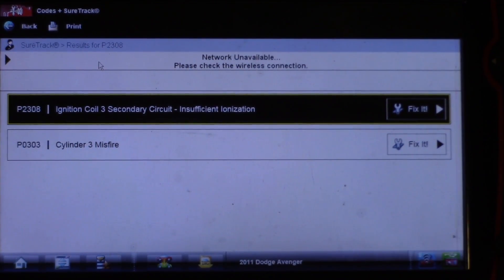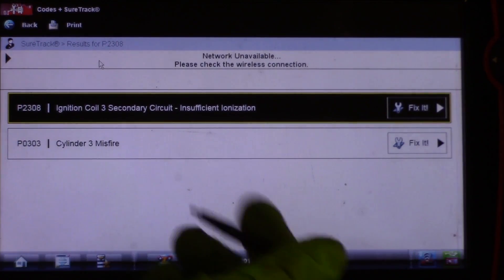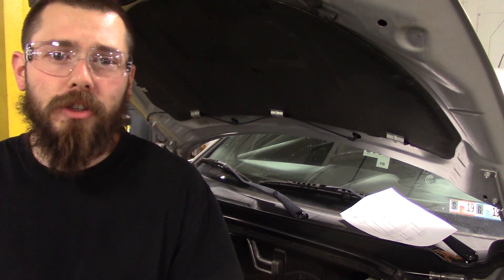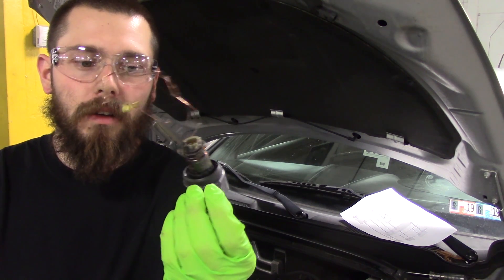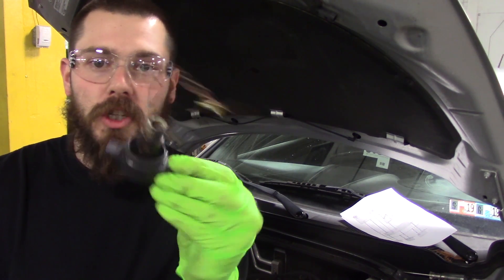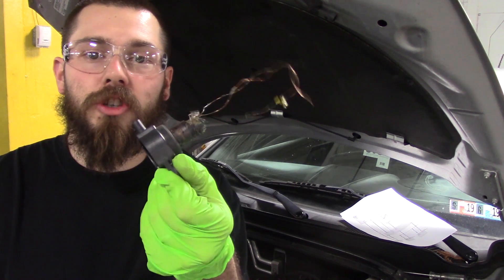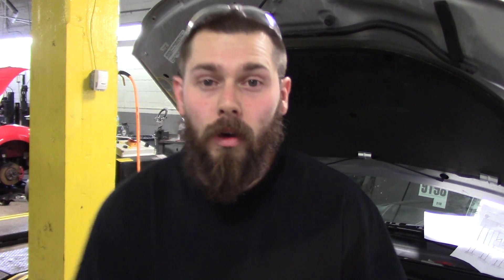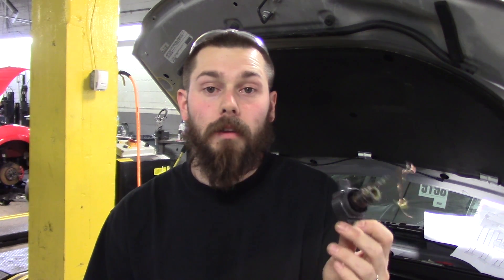Misfire Case Study (2011 Dodge Avenger 2.4L)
The tests in this video can be used when diagnosing misfires. Procedures can vary between manufacturers.

In this video we are working on a 2011 Dodge Avenger. This vehicle has a 2.4L engine. Customer complaint is a check engine light.  The trouble codes stored are P0303 cylinder 3 misfire and P2308 cylinder 3 ignition coil insufficient ionization.
My first test is to check for power and ground at the cylinder 3 ignition coil. The power supply check is good, as I move over to the ground side the ignition coil starts smoking and melts right in front of me! what happened?! What caused this coil to melt?! Lets find out.